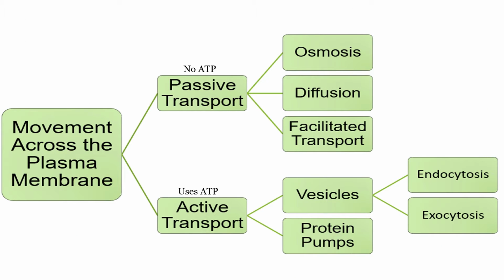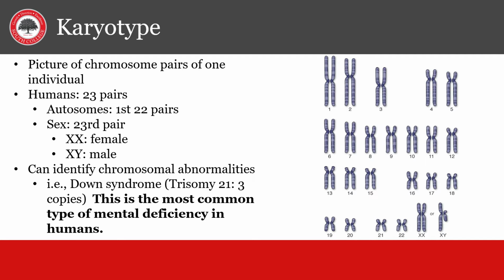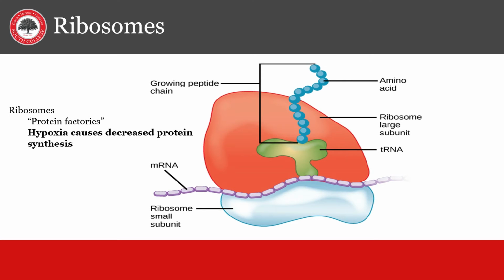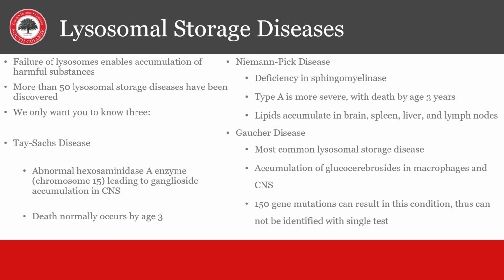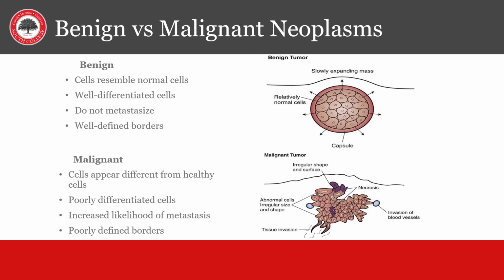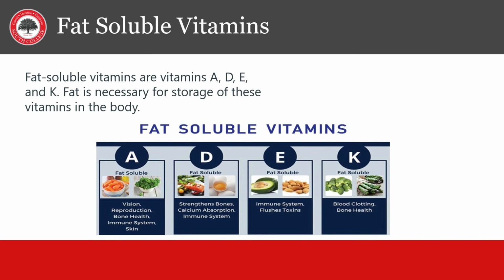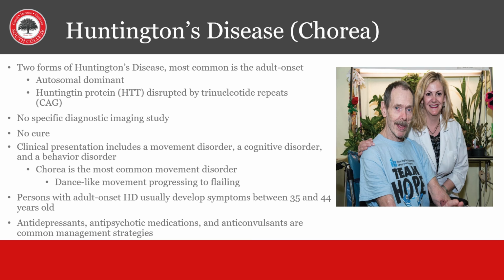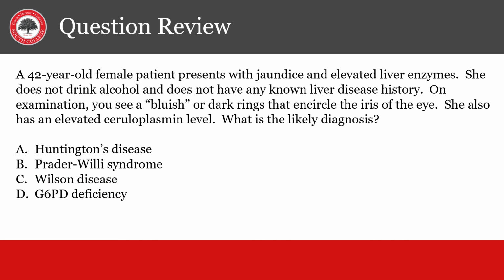BIO 1150 Pathophysiology Week 1 Lecture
This lecture covers cellular and genetic pathophysiology including cellular injury and maladaptive changes.  It covers Chapters 1 to 3.